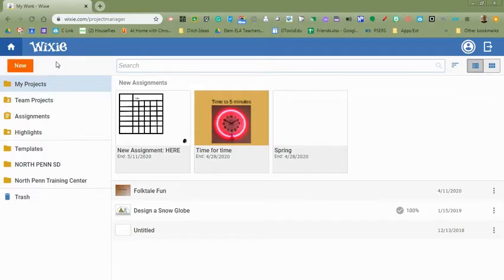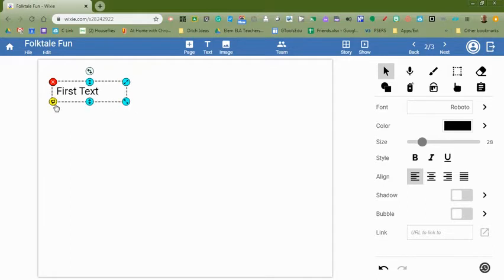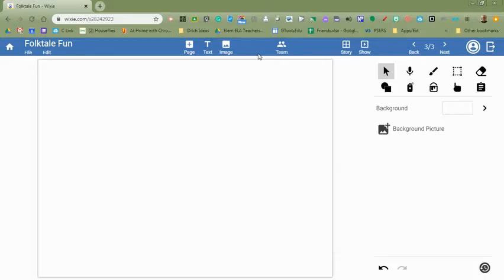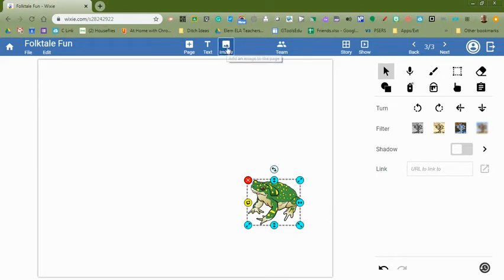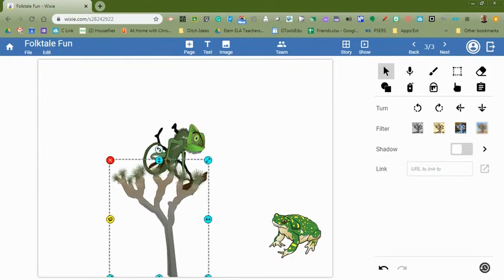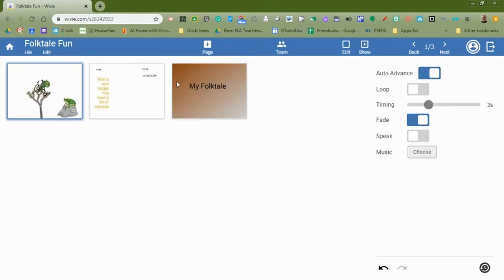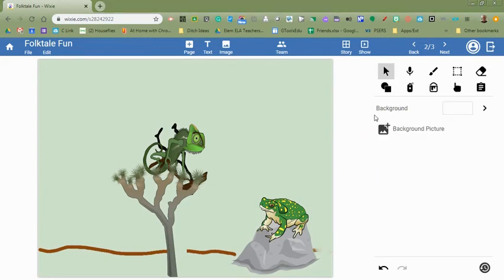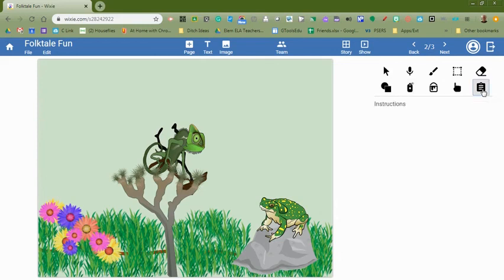Wixie - The Student View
This video explores some of Wixie's great authoring tools from a student's perspective.